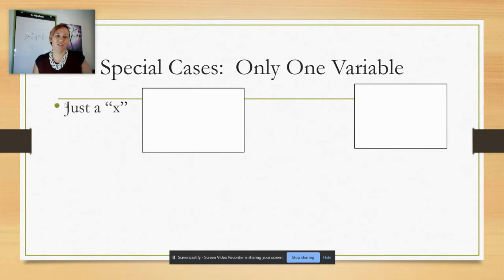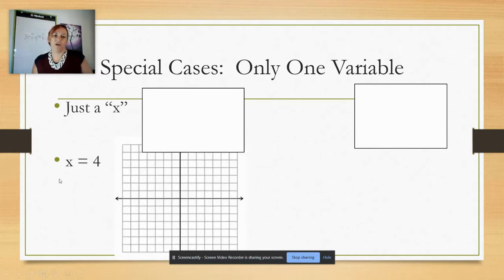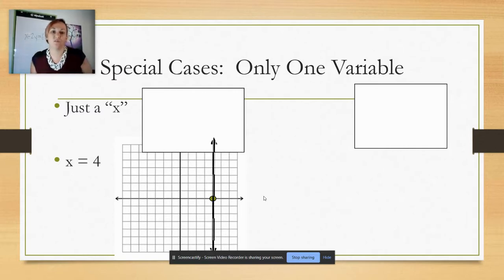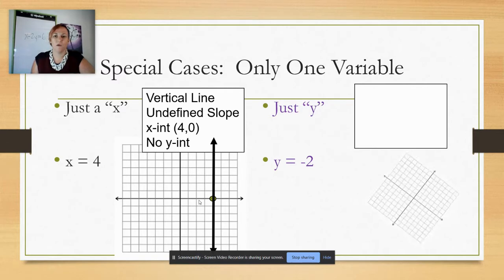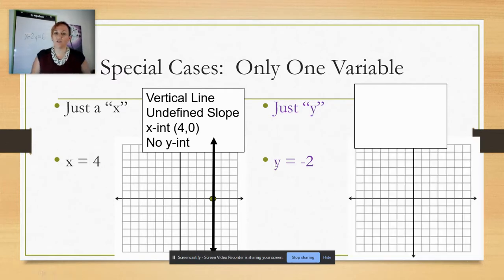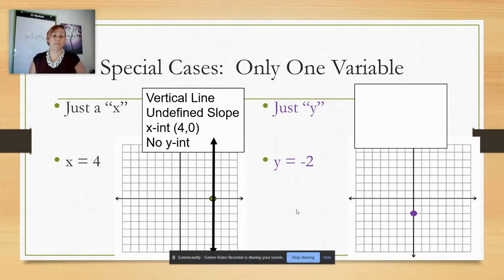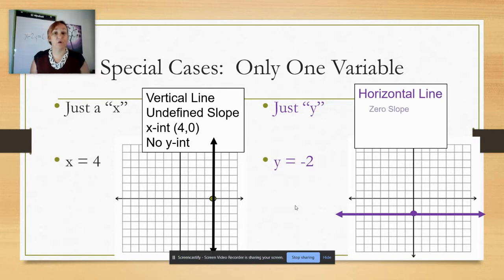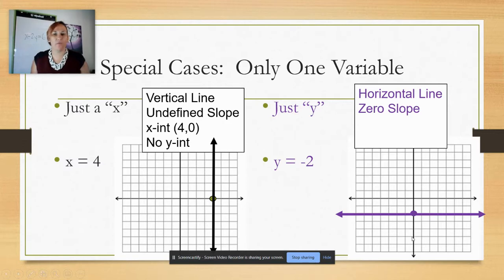9 24 Video 2 Special Cases